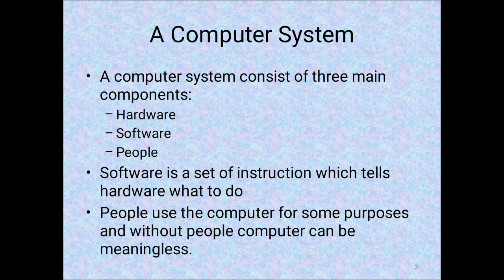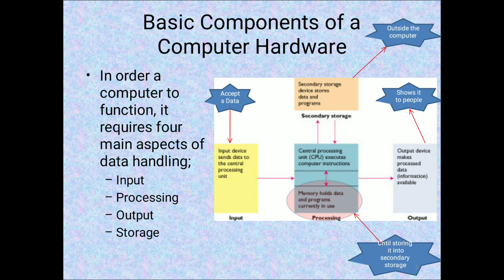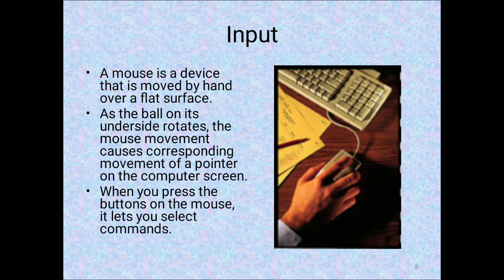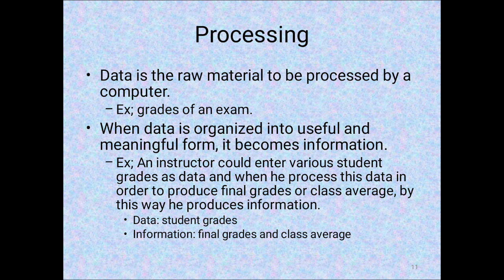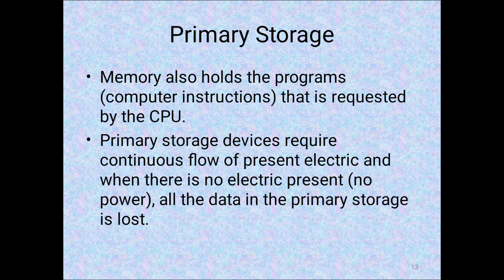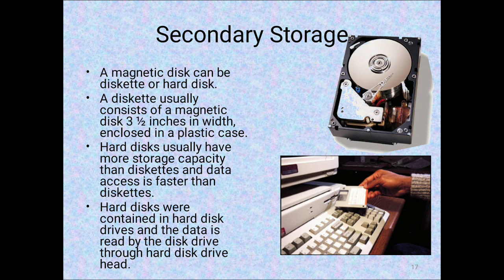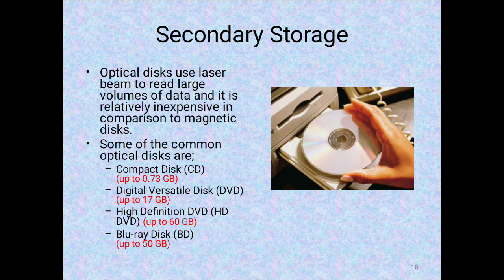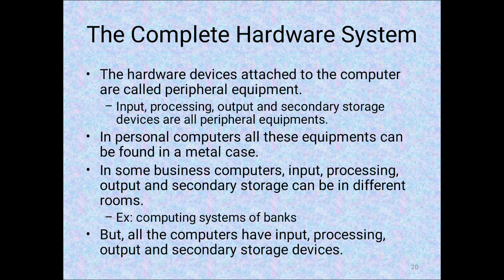Basics of Computer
Contents of this video lay strong foundation of Information Technology and promises to make strong concept about the given information. This video were made in keeping mind for class-9 (CBSE) students.